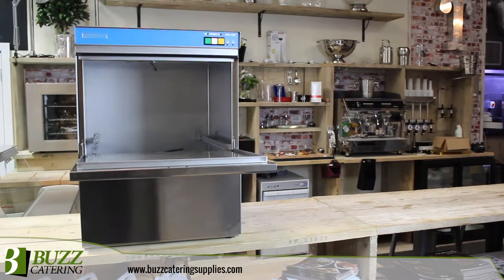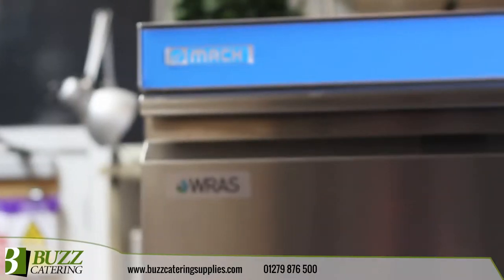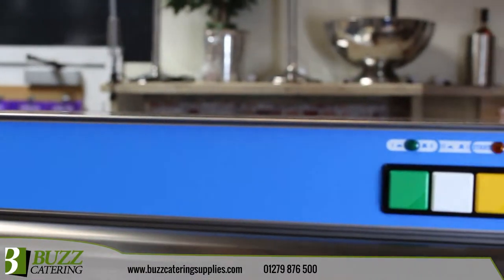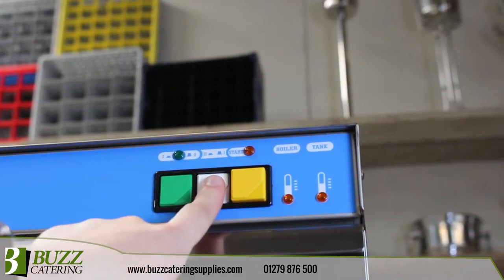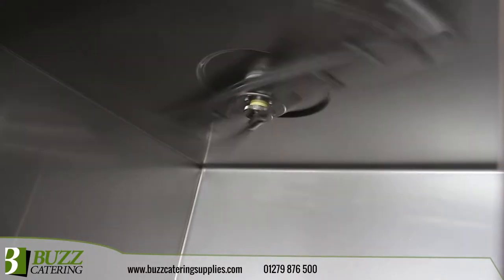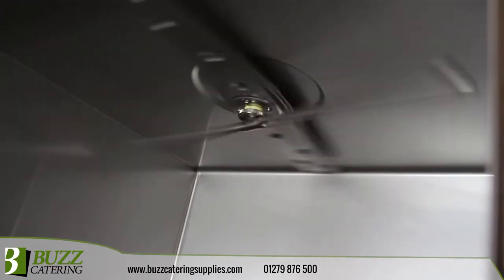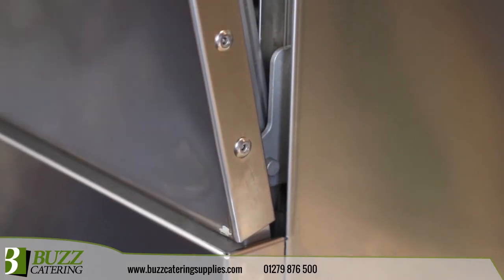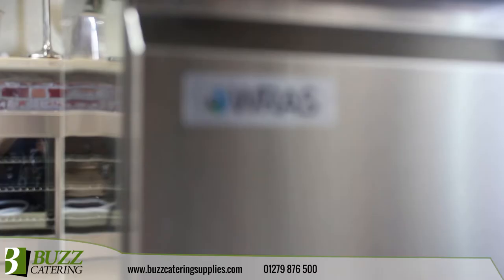Mach Premium Dishwashers - Now available from Buzz Catering Supplies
The Mach Premium Series of Dishwashers are ideal for larger establishments such as restaurants, pubs, bars, canteens, nurseries, and care homes.

Entirely Stainless Steel construction makes them durable and helps to prevent universal break downs, as well as making them quiet, allowing them to be operated in front of house environments.

Supplied with 2 washing baskets, 1 cutlery basket, waste and water hoses for the UK fitting as standard, they can be purchased from Buzz Catering Supplies